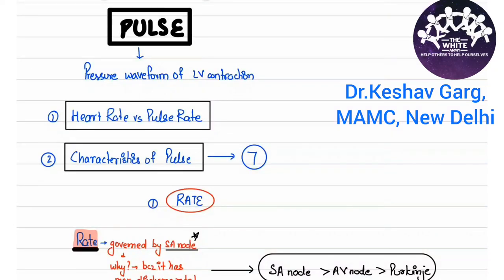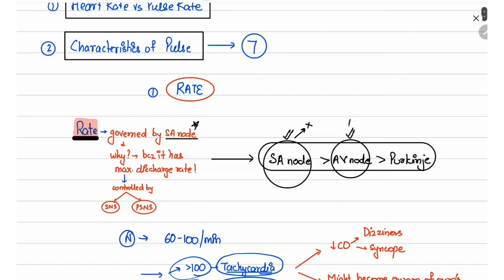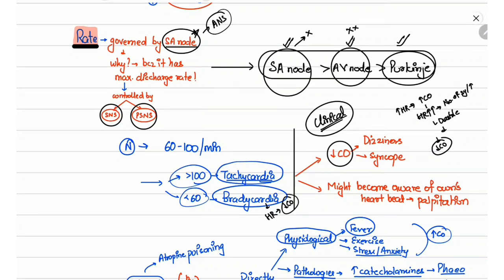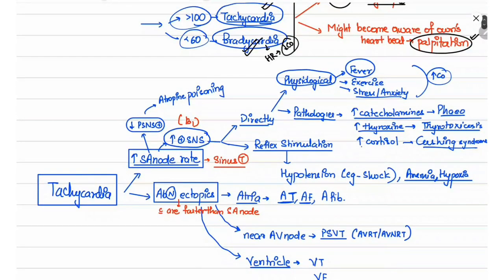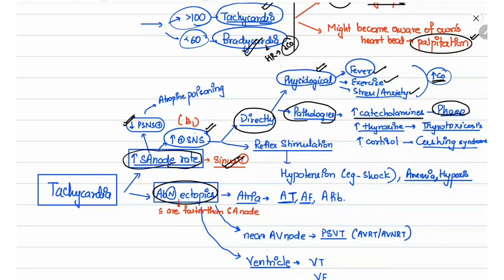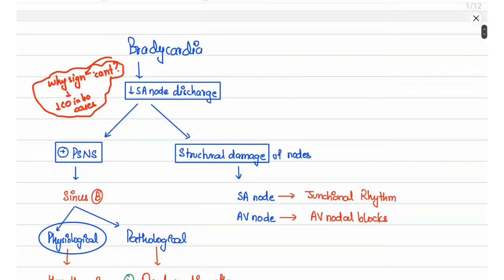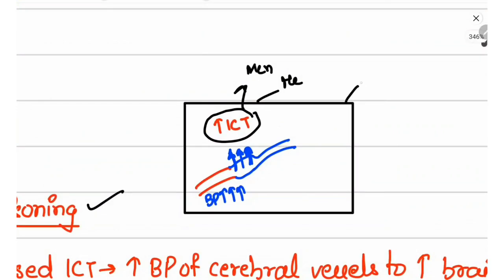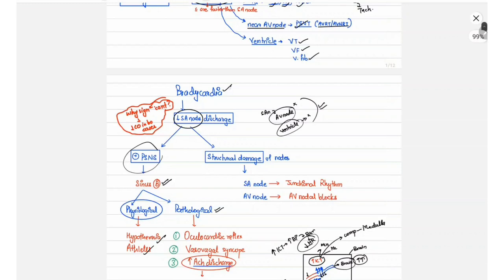Pulse - Rate | Vitals | Examination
Pulse Series - Rate | Vitals | Examination
- Dr.Keshav Garg, MAMC, New Delhi.